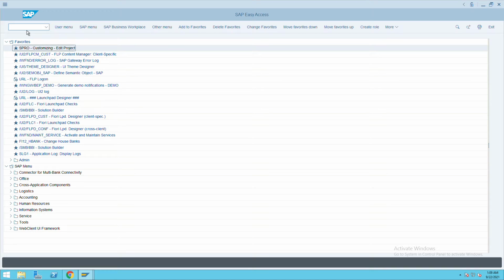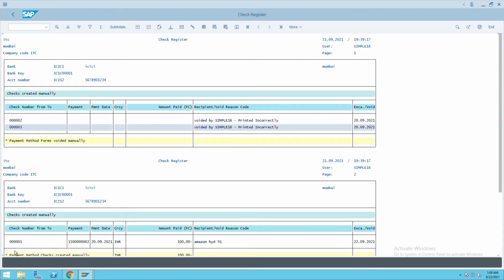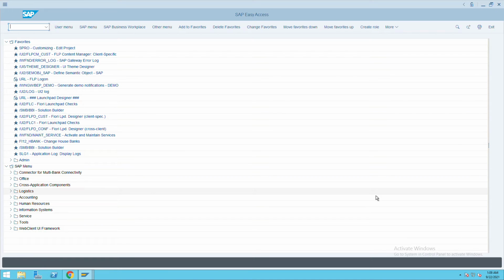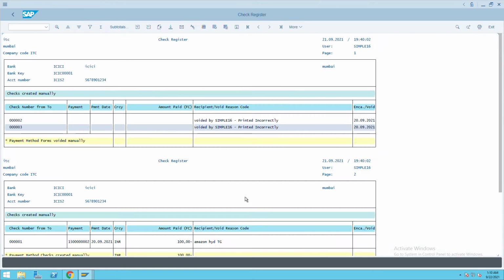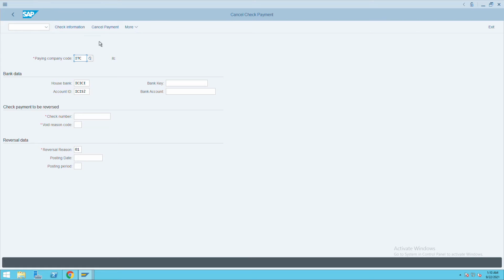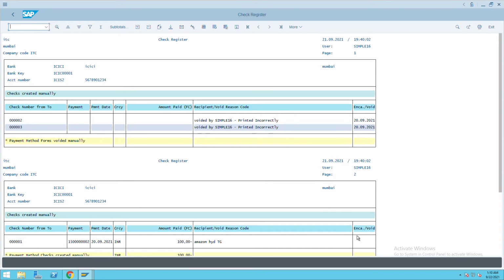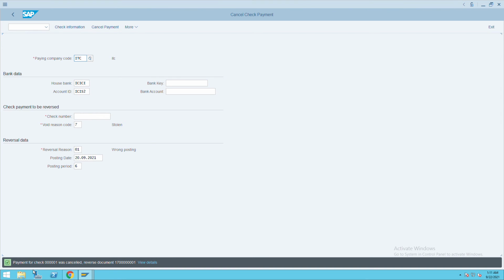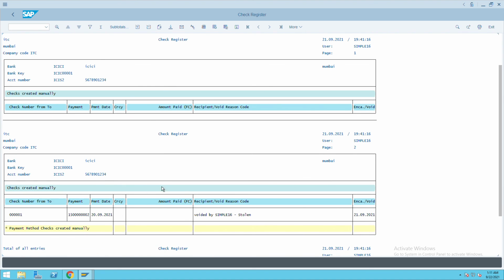Issued check Cancellation | T Code – FCH8 | S/4 HANA Finance | SAP S4 HANA Finance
Issued check Cancellation | T Code – FCH8 | S/4 HANA Finance  | SAP S4 HANA Finance | SAP S4 HANA Finance | SAP Passion
sap s/4hana finance | SAP FICO online training | FICO configuration | FI end to end configuration | S/4 HANA Finance configuration | SAP FICO Training |